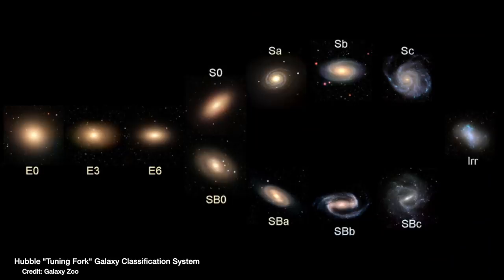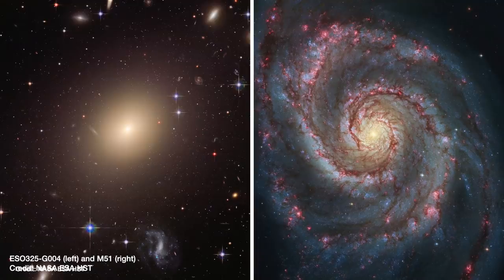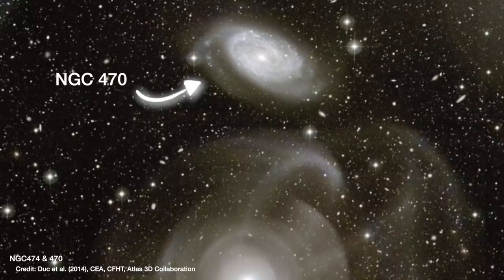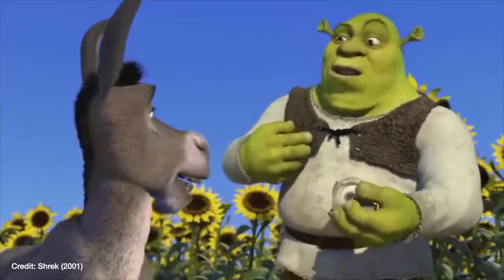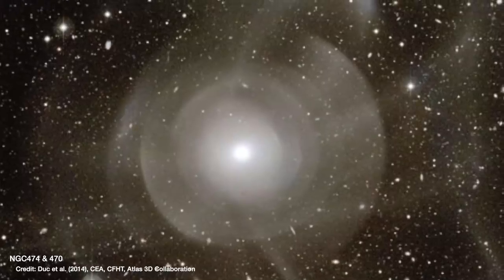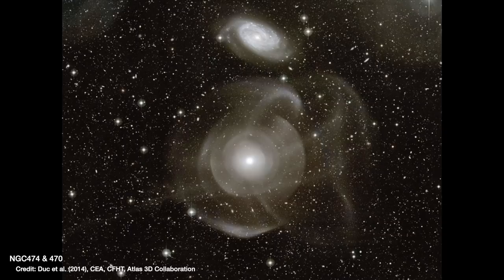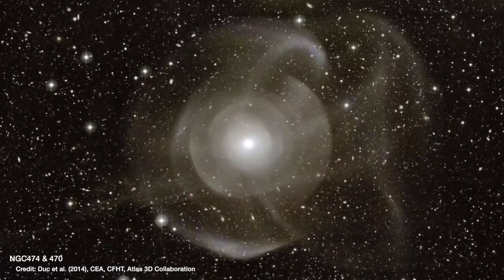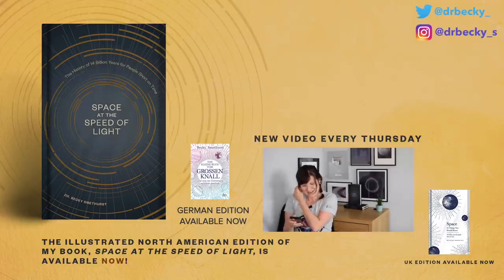Galactic Cannibalism in NGC 474 | Space is Weird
As astronomers, one thing we feel like we understand is the shapes of galaxies. But then sometimes something like NGC 474 comes along and crushes those dreams. Luckily we can use the weird mess around NGC 474 as a "whodunnit" to figure out the history of this weird and wonderful galaxy, one that seems to include "galactic cannibalism"...

📚 US & Canada version: "Space at the speed of light" (same book, different title)

🔭 Royal Astronomical Society podcast that I’m co-hosting 😱 🥳